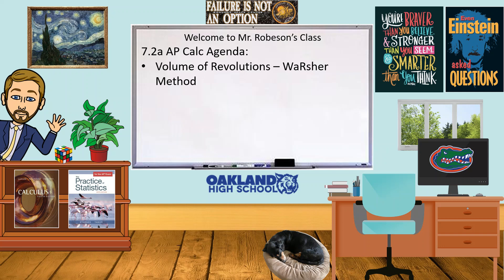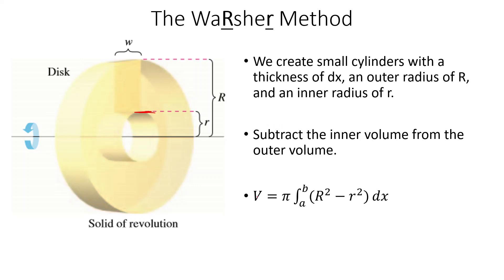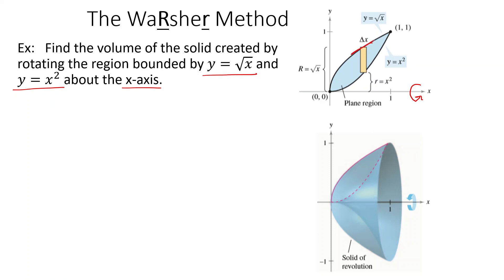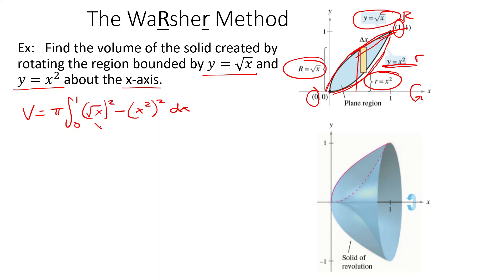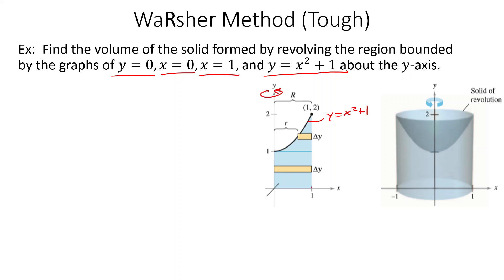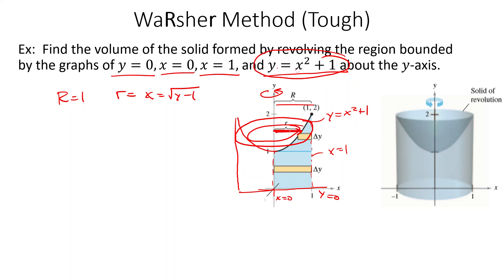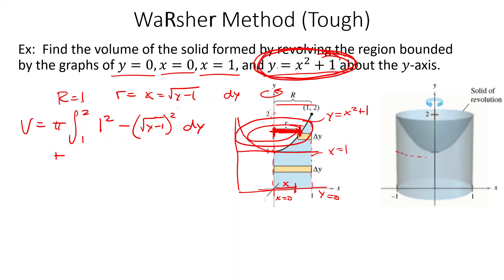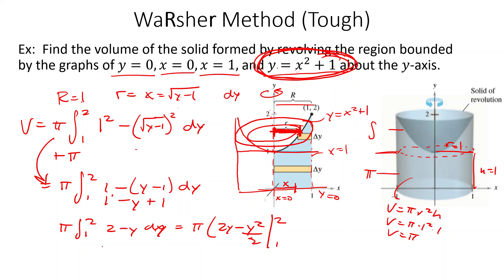7 2a Volumes of Revolution WaRsher Method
In this video I go over how to find the volume of a revolved region using the waRsher (washer) method.